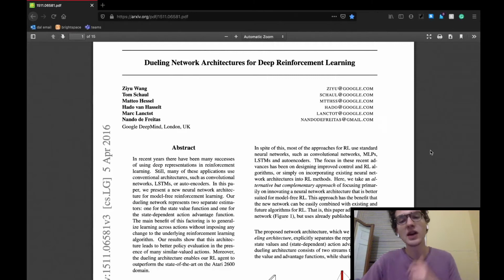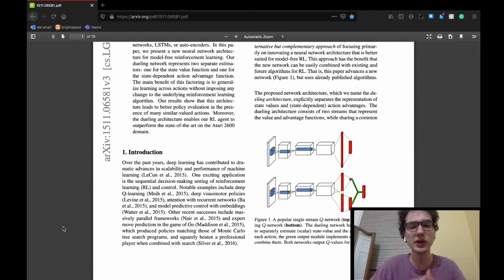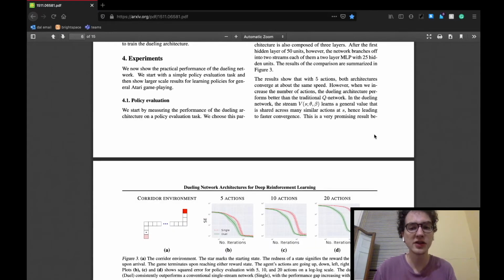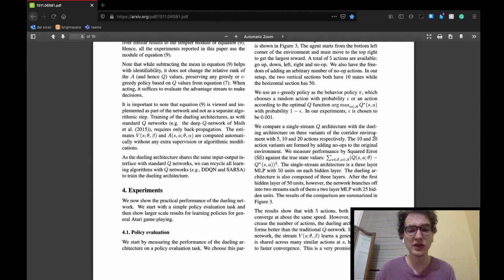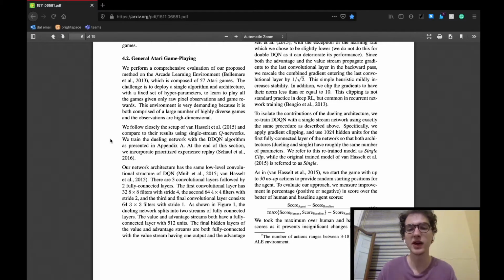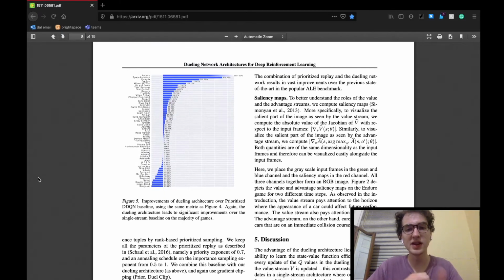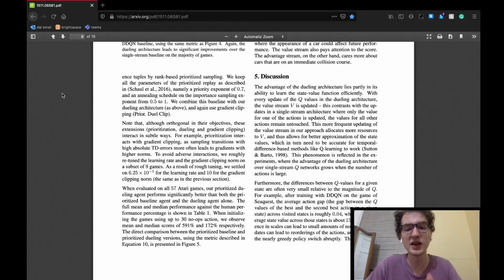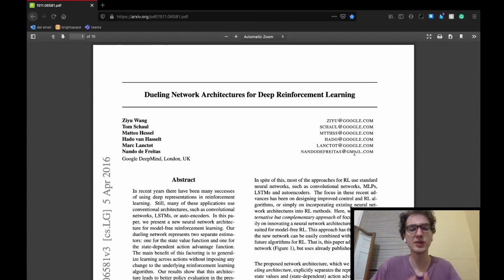Dueling Network Architectures for Deep Reinforcement Learning - Part #2. [Machine Learning]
A discussion on the Dueling Network Architectures for Deep Reinforcement Learning paper by the Google DeepMinds team. This is part 2 (and finale) of the Dueling Network Architectures for Deep Reinforcement Learning paper series. This video also follows our series delving into the various topics of reinforcement learning topics in machine learning.

Intro: 0:00
Part #1 Recap: 0:47
Experiments Section: 2:20
Discussion Section: 5:32
Conclusion Section: 6:17
Wrap Up: 6:46

WORKS AND RESOURCES SHOWN (in order of appearance):

PAPERS

Dueling Network Architectures for Deep Reinforcement Learning:
Wang Z., Schaul T., Hessel M., van Hasselt H., Lanctot M., de Freitas N. Google DeepMind. (2016). Dueling Network Architectures for Deep Reinforcement Learning. arXiv:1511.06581.

Playing Atari with Deep Reinforcement Learning:
Mnih V., Kavukcuolgu K., Silver D., Graves A., Antonoglou I., Wierstra D., Riedmiller M. (2013). Playing Atari with Deep Reinforcement Learning. NIPS Deep Learning Workshop 2013. arXiv:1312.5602.

VIDEOS

Thanks :)